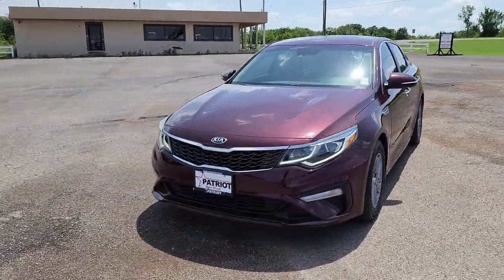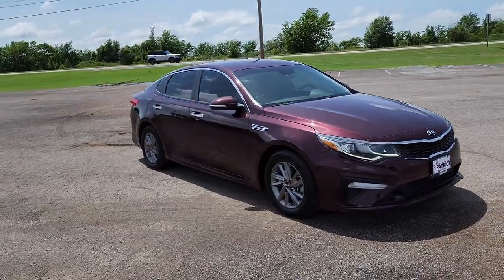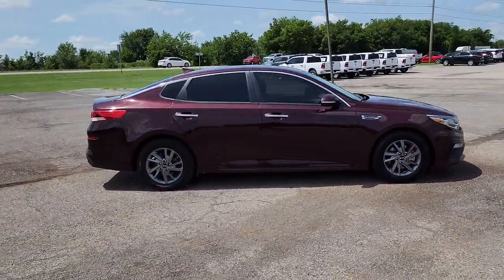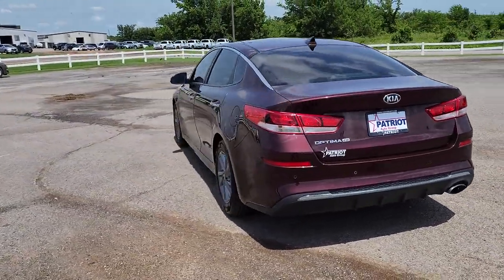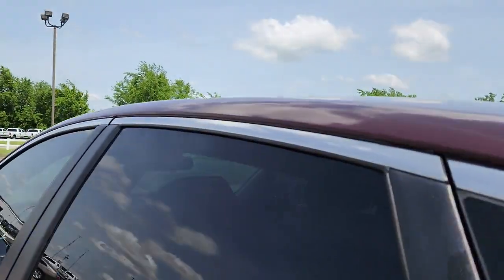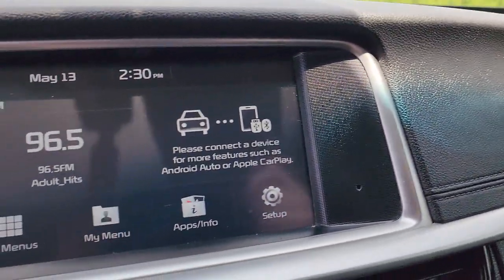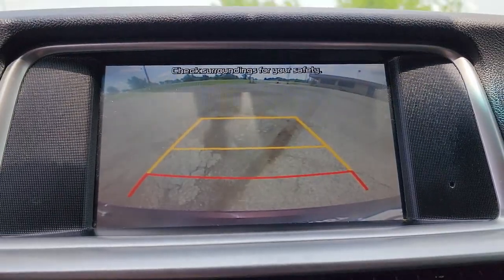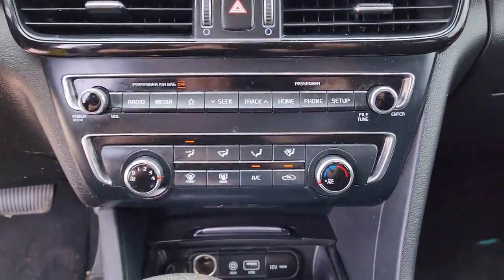2019 Kia Optima Edmond, Cushing, Stillwater, Shawnee, Chandler, OK PP3254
[LISTING _TYPE] 2019 Kia Optima LX

Save THOUSANDS! We have the absolute BEST prices BEST selection and BEST service anywhere! We make buying your next vehicle FAST FUN and HASSLE-FREE! Our Professional Sales Consultants are the friendliest anywhere! We have financing for everyone that is fast and EASY! We will get you the best rate available for ALL types of credit! We also have an in-house financing department for challenged credit! We LOVE trades all trades no matter what it is! Did you know we ship nationwide??! Now customers coast to coast can take advantage of our low prices! Ask us for more details!brbr**This 2019 Kia Optima LX is equipped with 2.4L I4 DGI DOHC FWD** ** and this Optima is trimmed in Sangria with Black interior** Black Cloth 4-Wheel Disc Brakes 6 Speakers 6.5J x 16 Silver Alloy Wheels ABS brakes Air Conditioning Alloy wheels AM/FM radio Anti-whiplash front head restraints Apple CarPlay & Android Auto Auto High-beam Headlights Brake assist Bumpers: body-color Cargo Net Carpet Floor Mats Cloth Seat Trim Delay-off headlights Driver door bin Driver vanity mirror Dual front impact airbags Dual front side impact airbags Electronic Stability Control Four wheel independent suspension Front anti-roll bar Front Bucket Seats Front Center Armrest Front reading lights Fully automatic headlights Heated door mirrors Illuminated entry Knee airbag Low tire pressure warning Occupant sensing airbag Outside temperature display Overhead airbag Overhead console Panic alarm Passenger door bin Passenger vanity mirror Power door mirrors Power steering Power windows Radio data system Radio: AM/FM/MP3 Audio System Rear anti-roll bar Rear seat center armrest Rear window defroster Remote keyless entry Security system Speed control Speed-sensing steering Split folding rear seat Steering wheel mounted audio controls Tachometer Telescoping steering wheel Tilt steering wheel Traction control Trip computer Turn signal indicator mirrors Variably intermittent wipers Black Cloth.brbrbr2019 Kia Optima LX FWD 6-Speed Automatic with Sportmatic 2.4L I4 DGI DOHCbrbrRecent Arrival! 24/33 City/Highway MPGbrbrbrCome see us today at Patriot CDJR Highway 69 in Pryor OK! today!